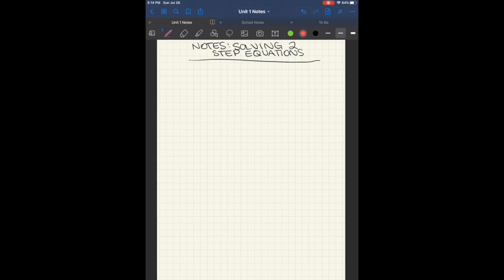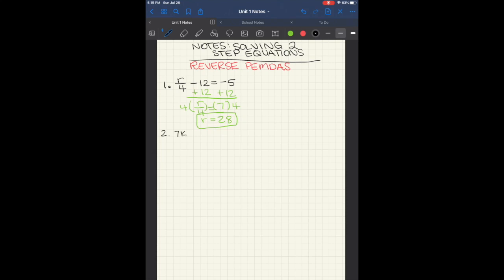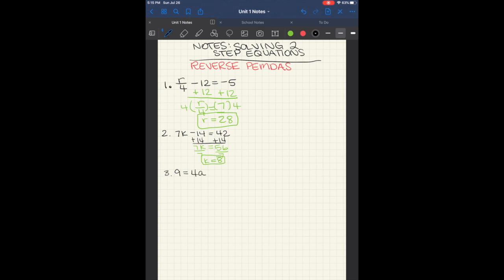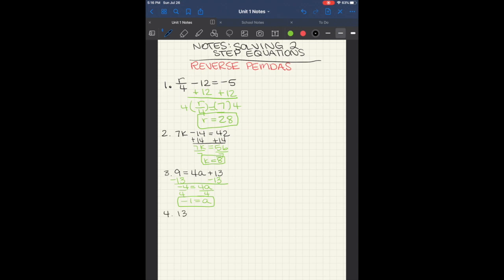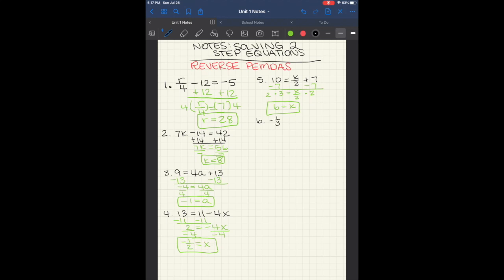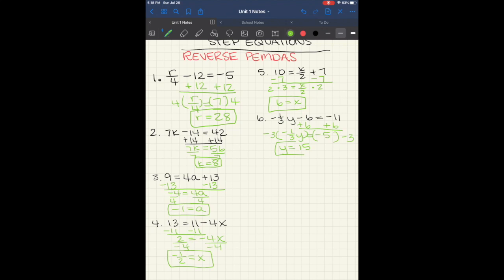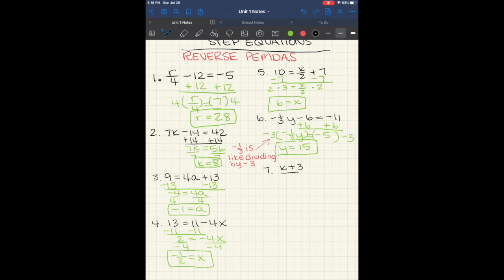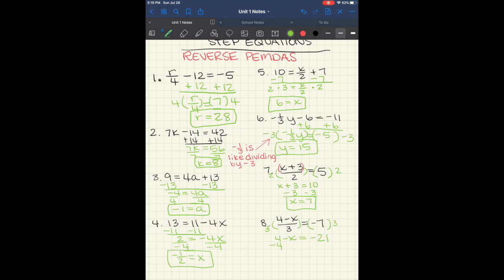Notes Solving 2 Step Equations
Algebra 1 Notes Solving Two Step Equations